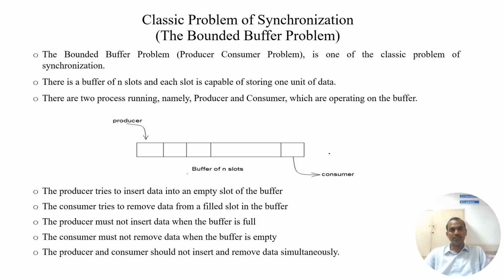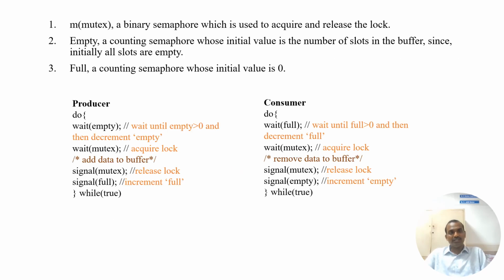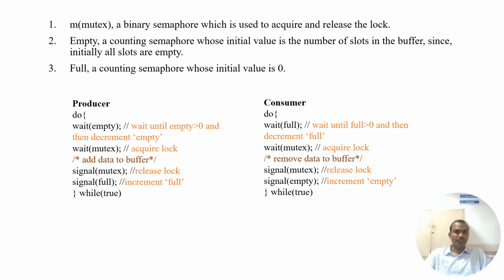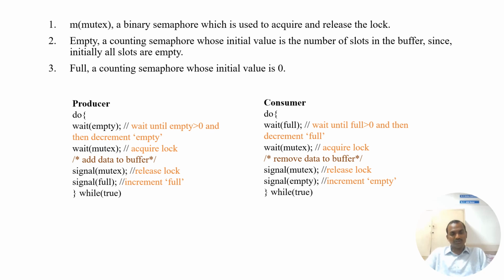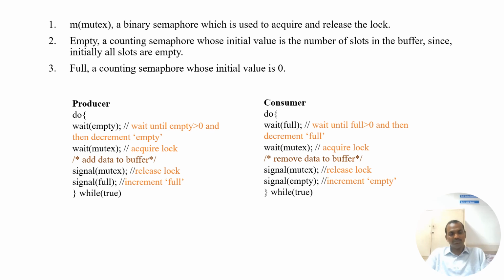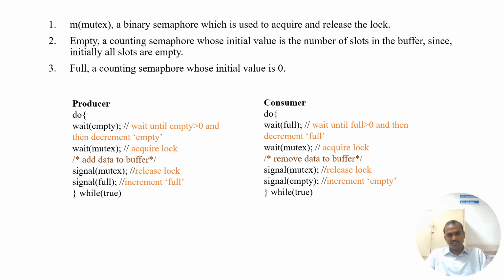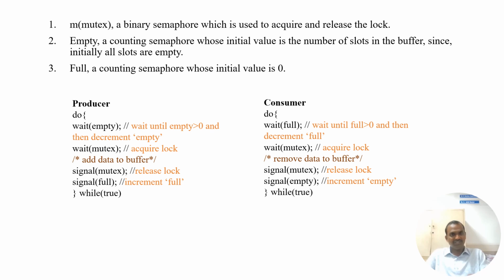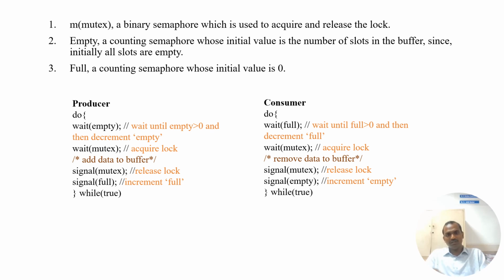bounded buffer problem